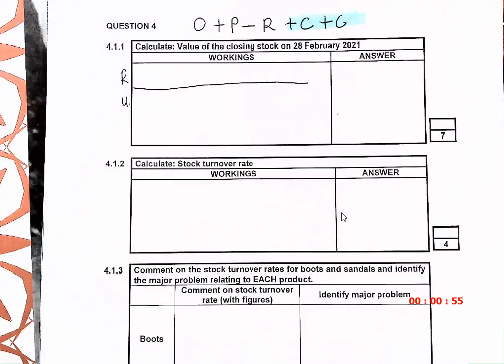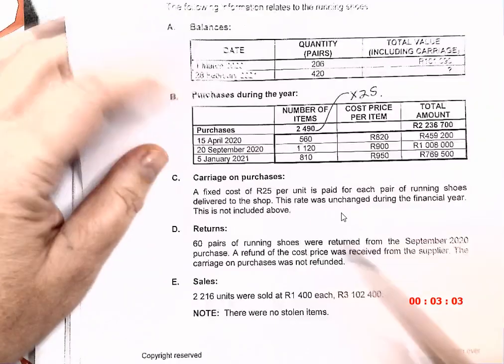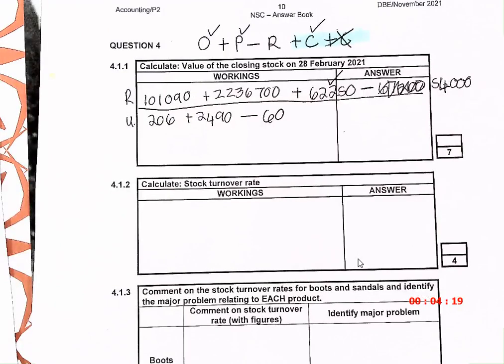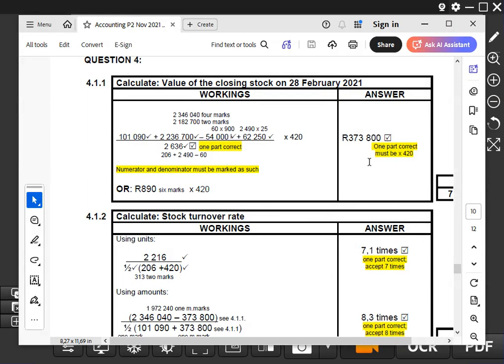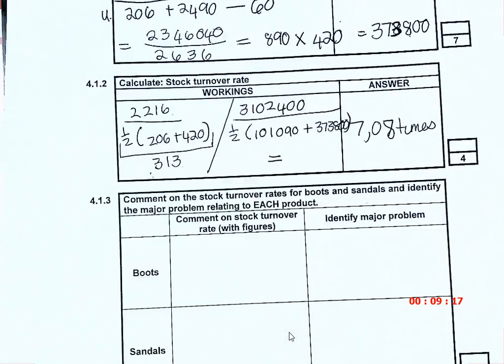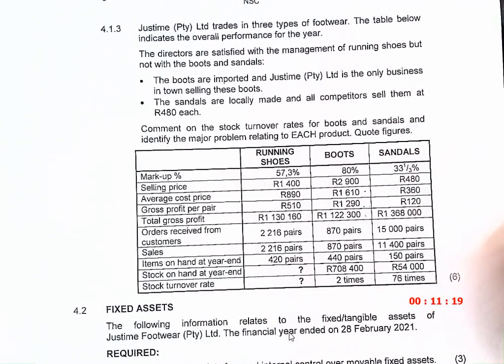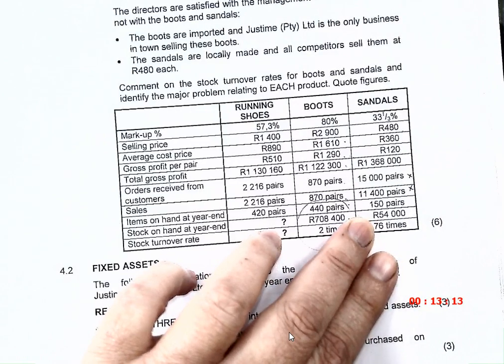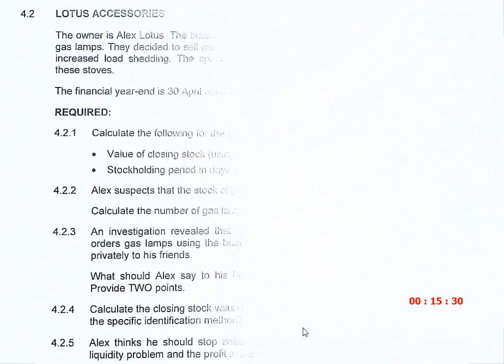nov 22 P2 inventory